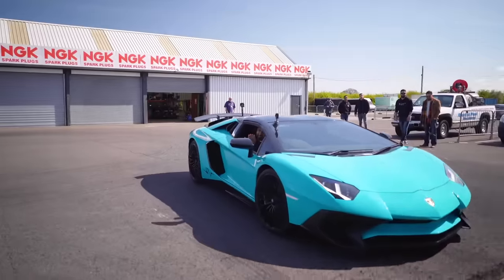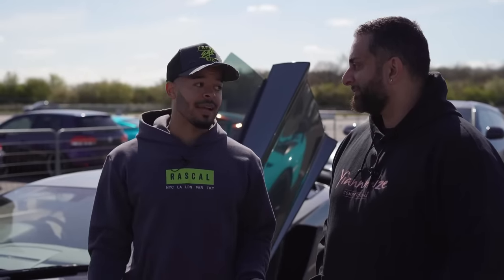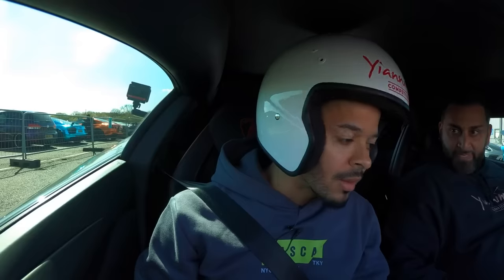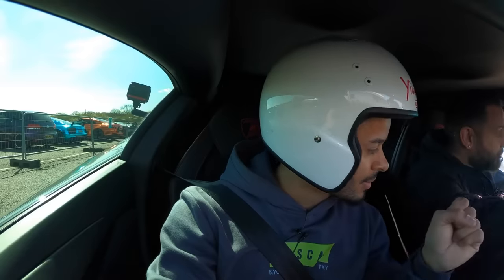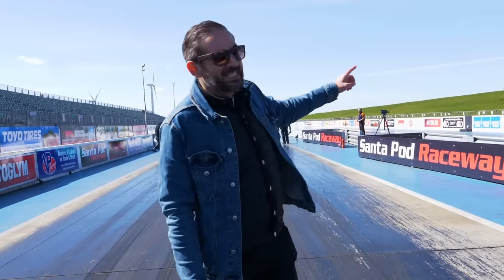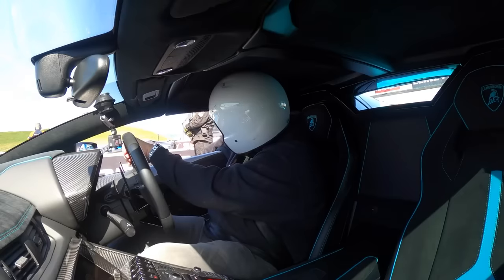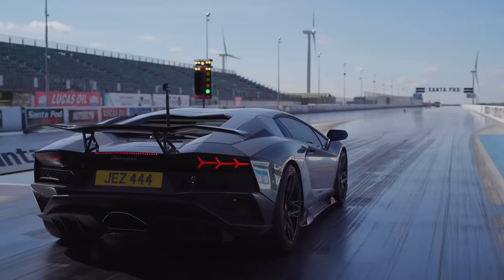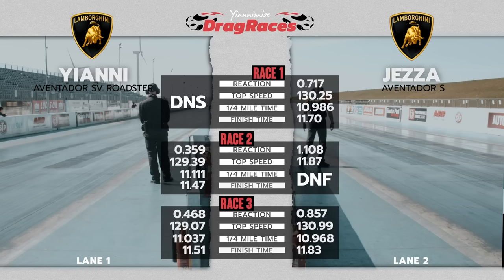RACING MY LAMBORGHINI AVENTADOR | EPIC DRAG RACE 🔥 | Jeremy Lynch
TURN *ON* NOTIFICATIONS FOR A SHOUTOUT! 🔔